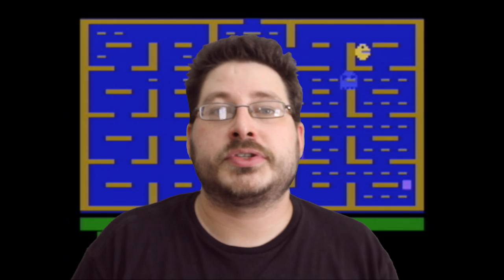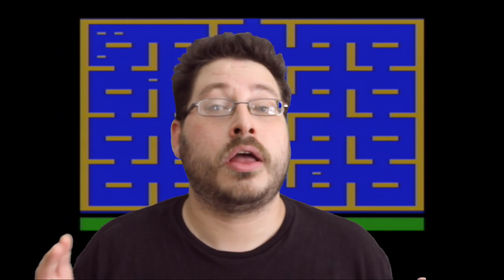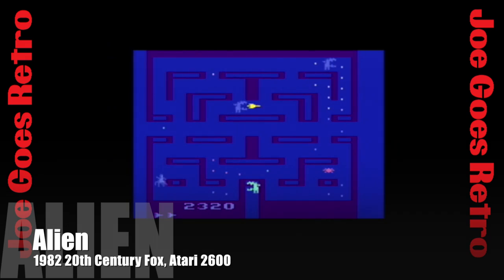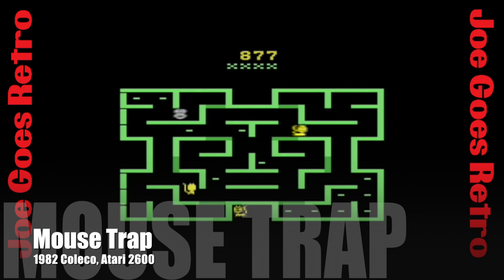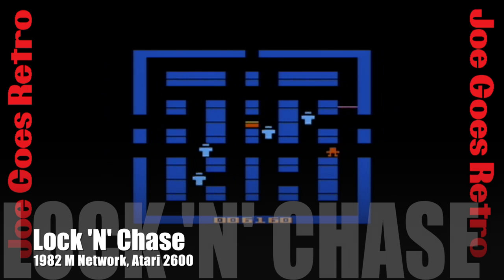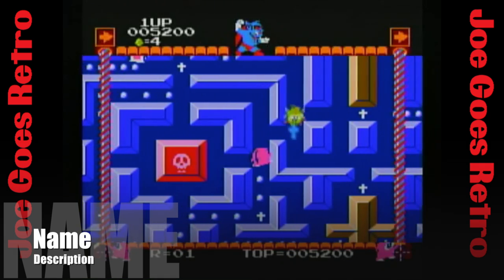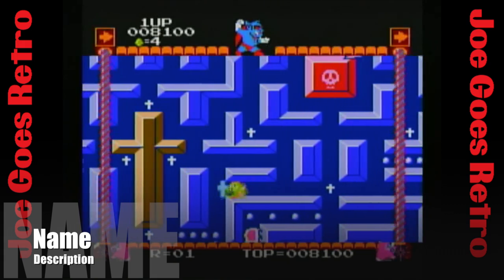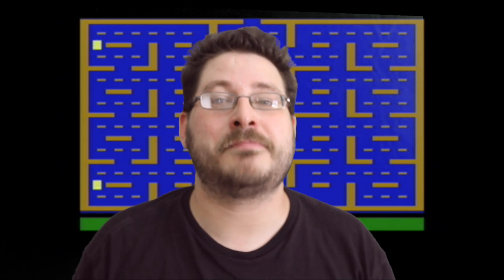Top 5 Pac Man Clones - Joe Goes Retro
A number of companies tried to ride the success of Pac-Man by making their own maze-crawling dot-munching games.  Here are a few of what I consider to be the most interesting of the bunch.

I make new videos on a regular basis (usually at least one a week!)